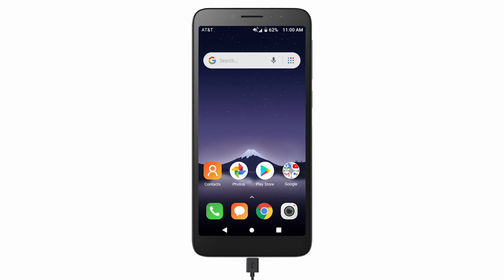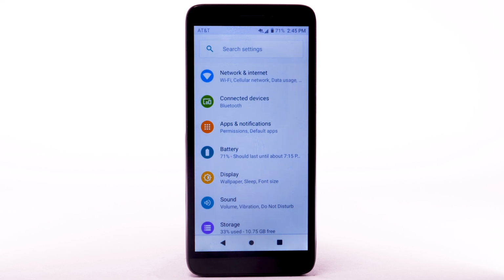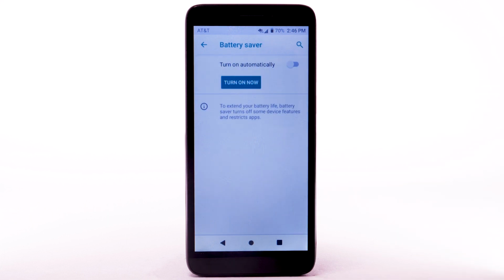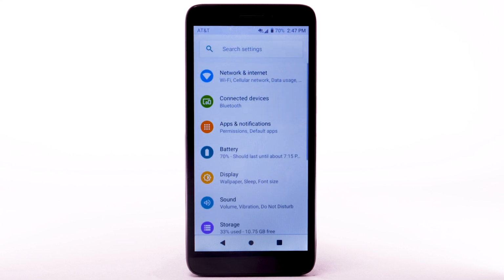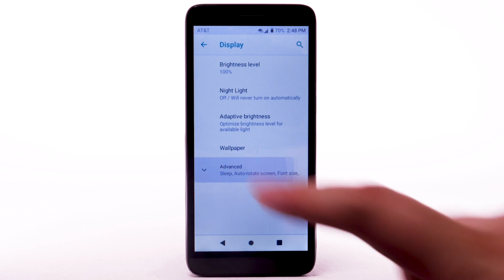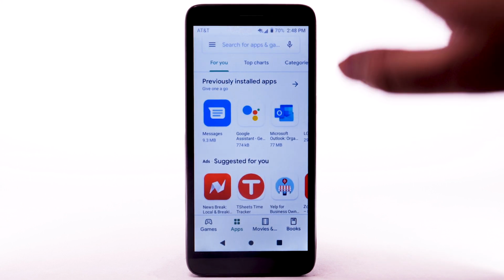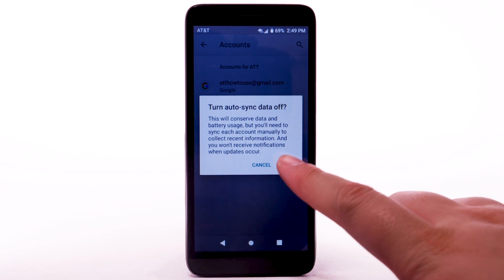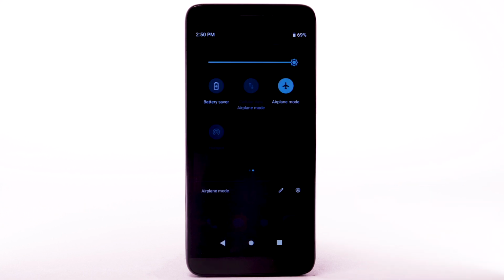Learn about Battery Life of the Alcatel INSIGHT | AT&T Wireless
Learn tips and tricks to extend battery performance on the Alcatel INSIGHT.

Battery Tips.
Charge the Device:
battery performance
over the life of the device.
The battery comes
partially charged.
When new, a fully
discharged battery
requires up to hours
to charge from to
and hours
from to
You can use the device
while charging.
While charging,
the Charging icon
The device has a standby time
of up to hours
and a talk time of
up to hours.
View Battery Usage:
battery usage,
select "Battery",
select the Menu icon represented
by three vertical dots
in the top right corner
of the screen,
then select "Battery usage".
To view the battery
usage details
of a particular app or feature,
select the app or feature under
"Battery usage since full charge".
Conserve Battery Life:
then select "TURN ON NOW".
Battery Manager detects apps
that are draining your battery
and gives you the option
to restrict these apps.
Restricted apps may
not work properly
and notifications
may be delayed.
To turn on Battery Manager,
from the Battery screen,
select "Battery Manager",
select the Use Battery Manager
switch to turn on.
Another way to
conserve battery life
is by lowering the
display brightness.
To access Display options,
from the Settings screen,
select "Display",
select "Brightness level",
then select and drag
the Brightness slider
to a setting below
which is still
comfortable to view.
To enable Adaptive Brightness,
select "Adaptive brightness",
then select the Adaptive
Brightness switch.
To set a shorter
screen timeout,
select "Advanced",
then select "Sleep".
Select the desired
screen timeout time.
If enabled,
select Bluetooth and Wi-Fi
from auto-updating,
represented by
three horizontal lines
in the top left corner
of the screen,
scroll to and select "Accounts",
select the
Automatically Sync Data switch
to disable auto-sync,
to allow apps to
download new emails
or social media posts.
then swipe left once
to the drop-down menu
and select the
♪AT&T jingle♪